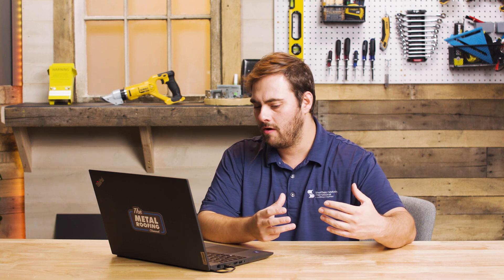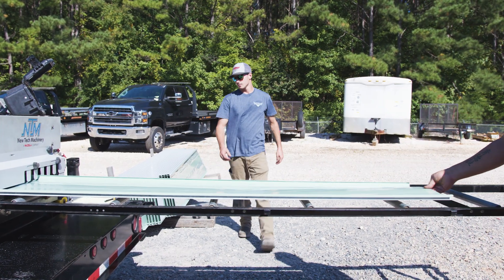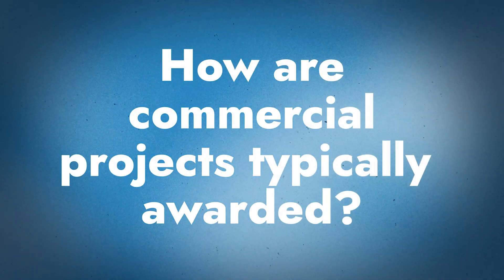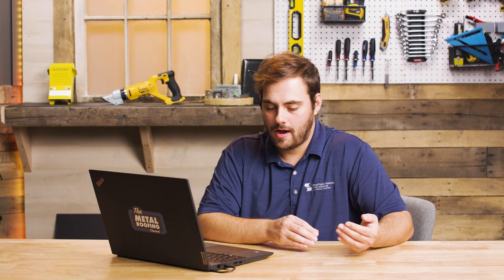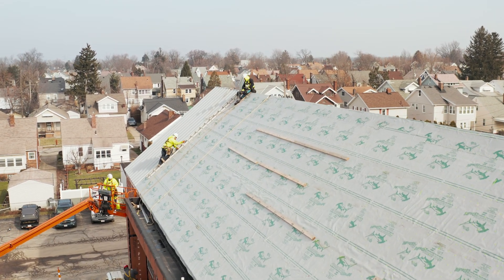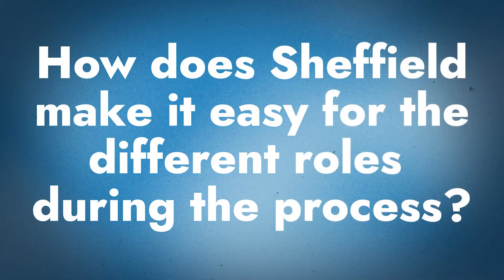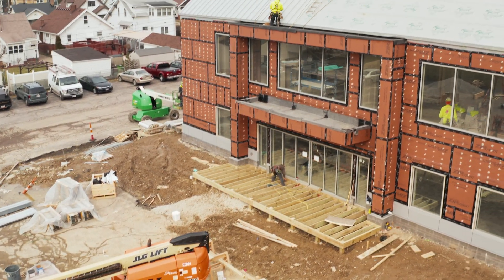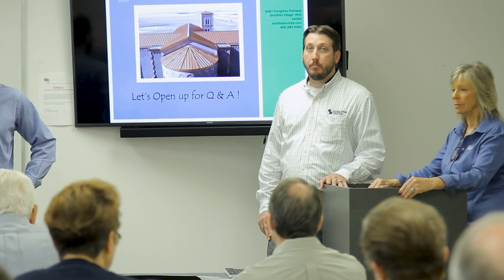How Are Commercial Buildings Built? A Roof Manufacturer's Perspective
What roles are in the commercial building process and how do they work together to complete a commercial construction project?

The commercial construction process can be very confusing when you consider the sheer amount of moving parts between the building owner, architect, general contractor, the myriad of subcontractors, and all of the procedures and processes involved. In this Q&A Monday, Thad Barnette is joined by Doug Markle from the Sheffield Metals Commercial department to discuss the entire commercial building process from start to finish.

Topics covered:
►Intro 00:00
►What roles are involved in the commercial building process? 0:35
►How are commercial projects typically awarded? 1:24
►What is a specification and how do they work? 1:45
►What does the bidding phase look like for the commercial roofer? 2:59
►What other parts of the commercial building process are there? 4:17
►Is the bid amount the amount the contractor will be paid? 5:02
►How does Sheffield Metals fit in to this process? 5:55
►How can Sheffield support the different roles in the process? 7:02
►How does Sheffield make it easy for the different roles during the process? 8:42